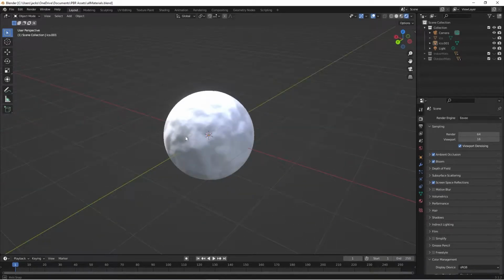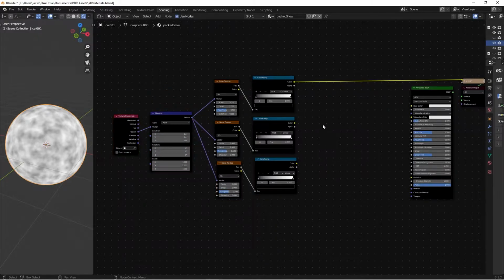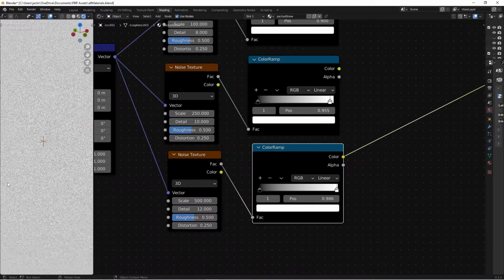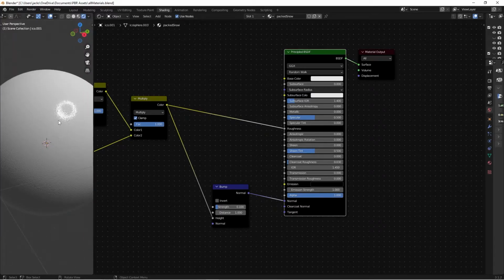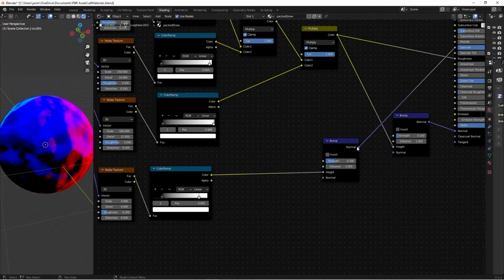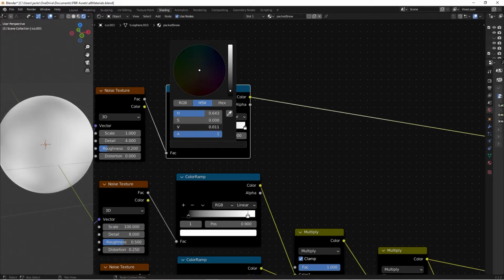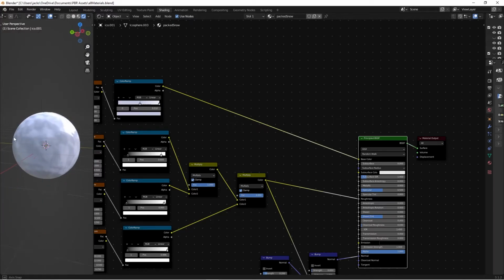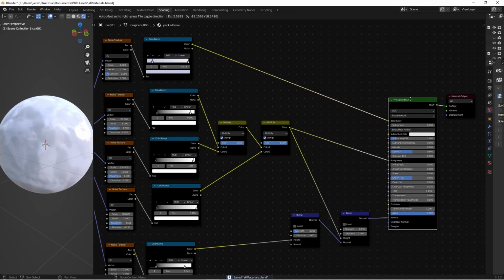Packed Snow Material | Blender Tutorial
You will have an aesthetically pleasing snow material/texture to use by the end of this tutorial. Enjoy!

1 Timothy 2:5-6